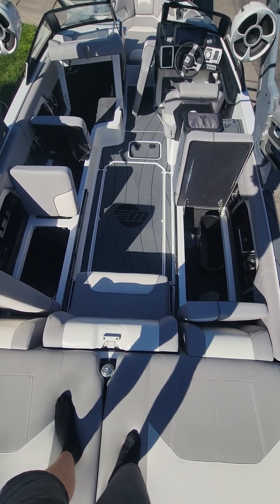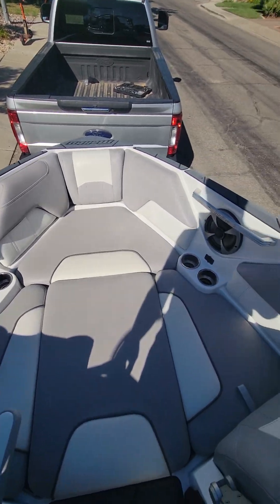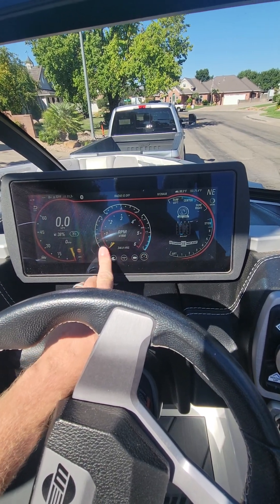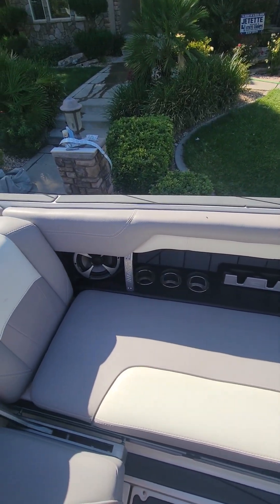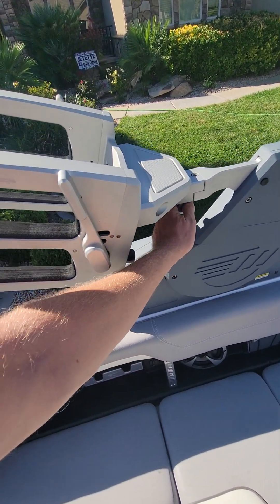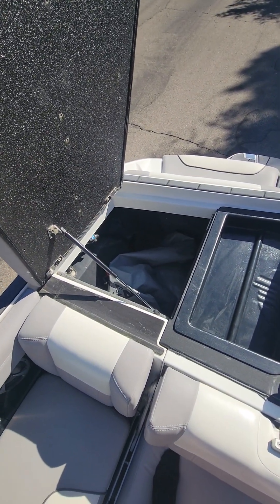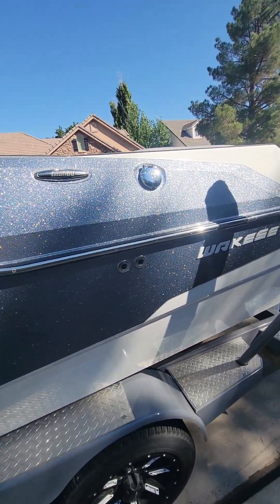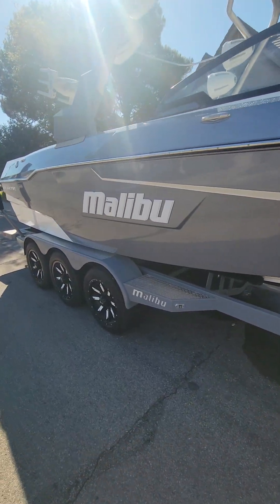September 18, 2023